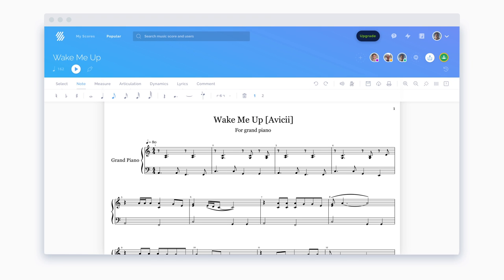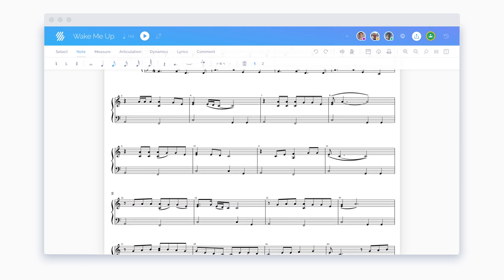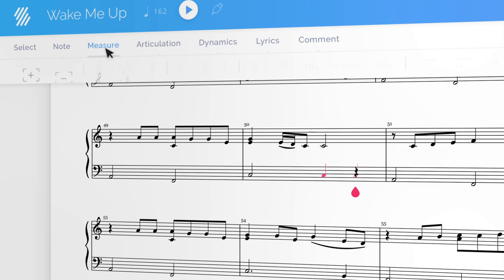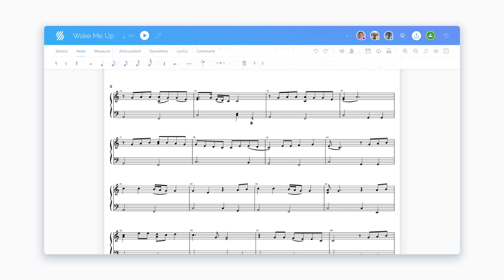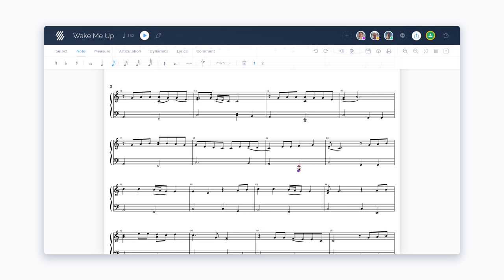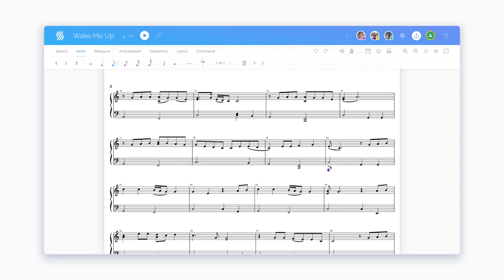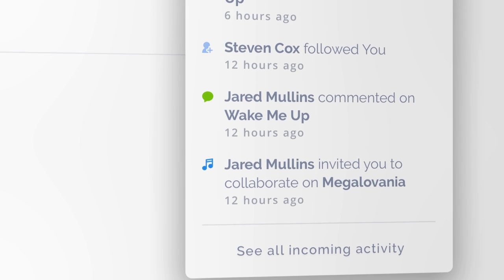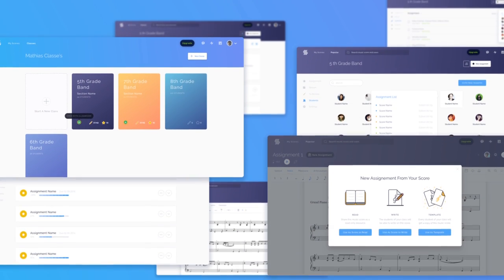Flat - The online collaborative music notation software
Welcome to the latest version of Flat! Our sixth iteration includes improved social features and a new offline composition tool.

💡Our music notation app is also available for iOS and Android. You can get it in your AppStore or PlayStore!

Our platform offers a wide range of tools and functionalities to enhance your experience and streamline your workflow. These are some of the most used features in Flat:

🎶 Original music by Sébastien Rostagno.